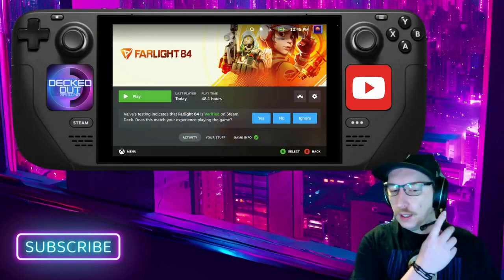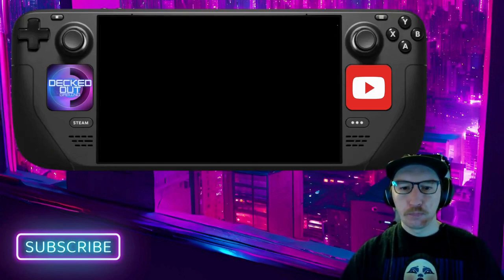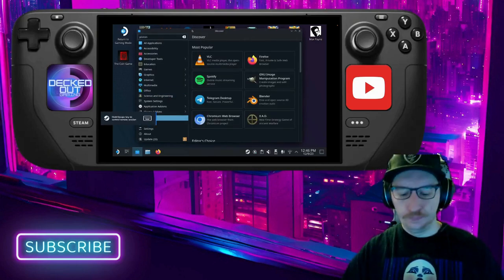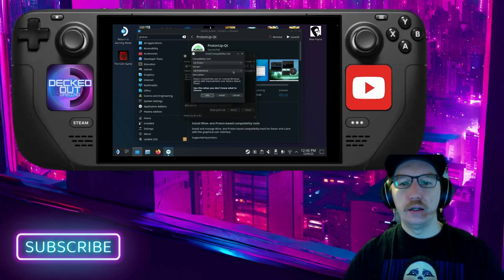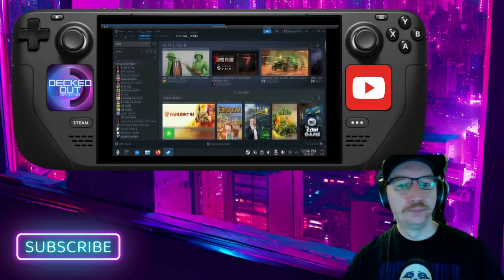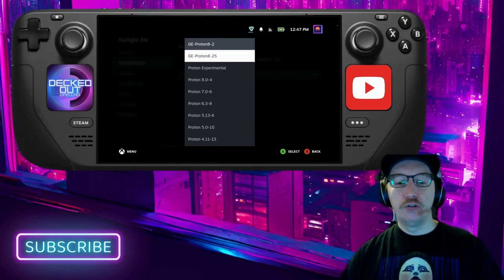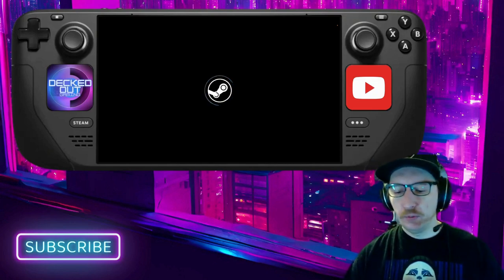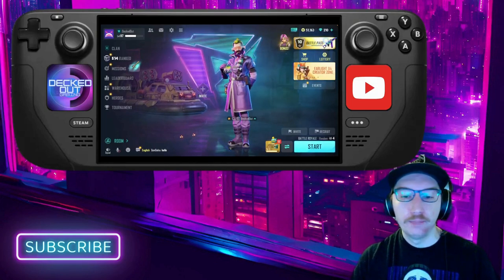Farlight 84 Not Working on Steam Deck After Update FIXED!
The new update from Farlight 84 keeps Steam Deck users from starting the game. Don't worry, it can easily be fixed.

Let's level up our gaming experience together with Decked Out Gaming! 🕹️